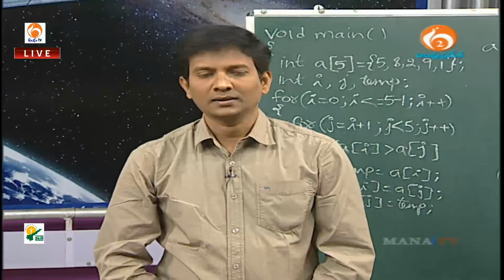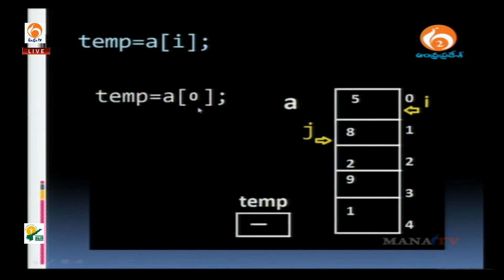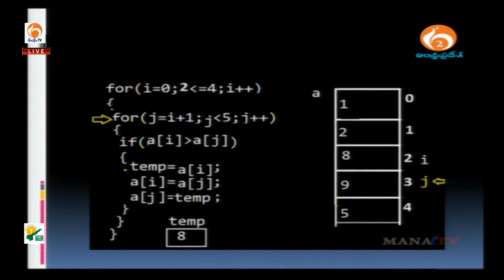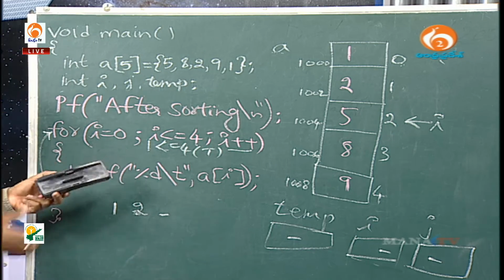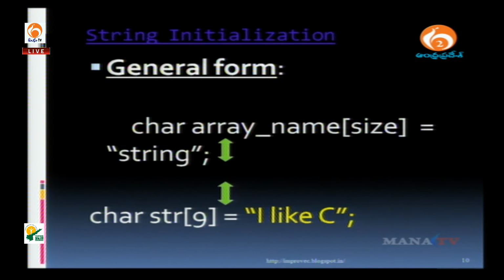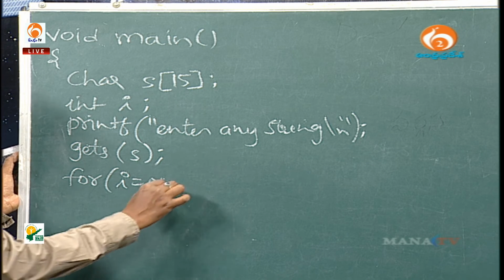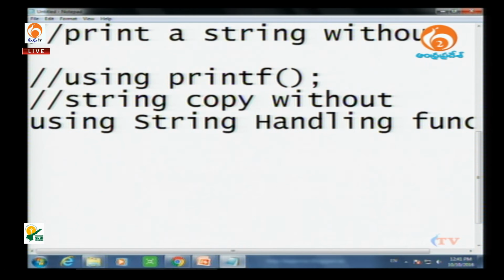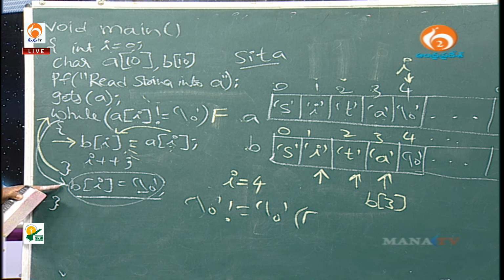MANA TV AP UNIT || A.P.S.S.D.C || C Language || 10.10.2016 || LIVE – 2